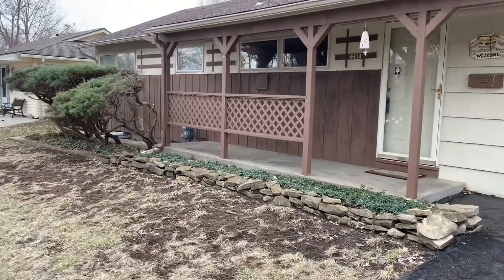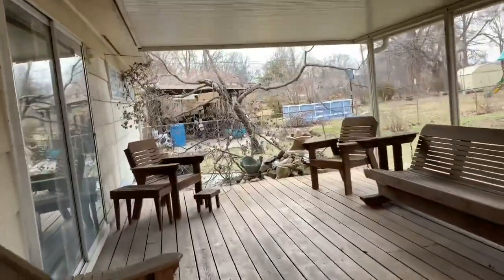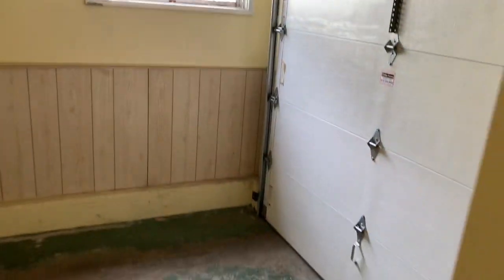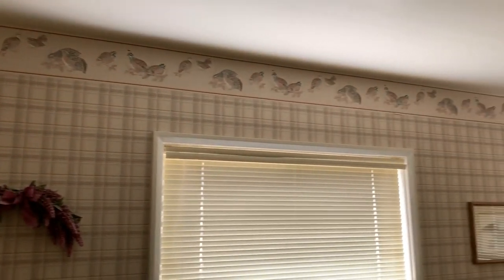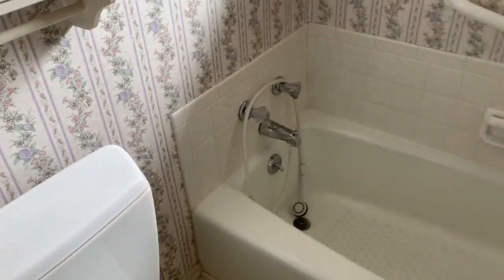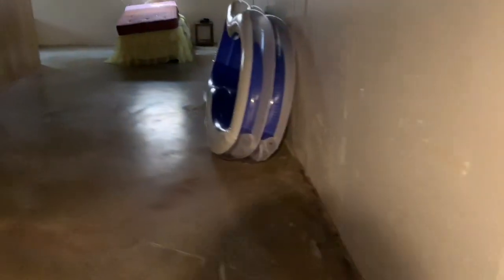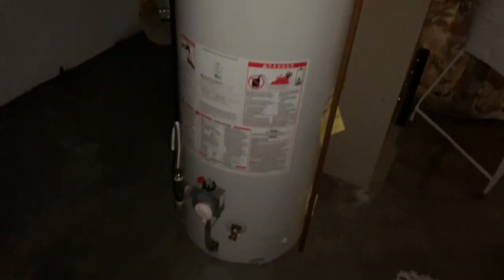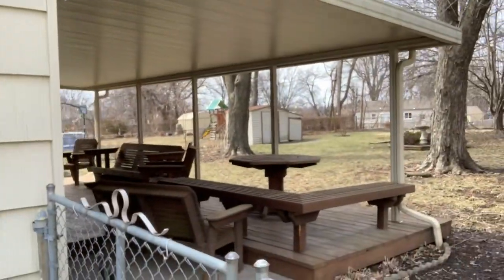Kansas City Ranch in Raytown for Sale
Investment or income property tour in Kansas City suburb Raytown Missouri 3 bedroom 1 bath single family on Everett, call for more details on this or another Kansas City Property or